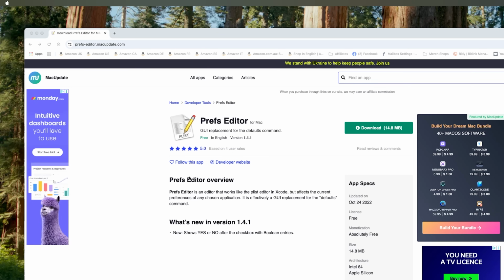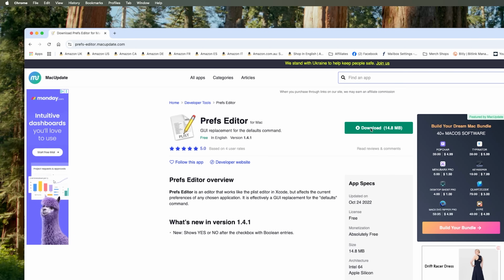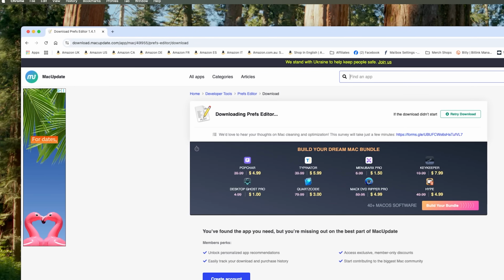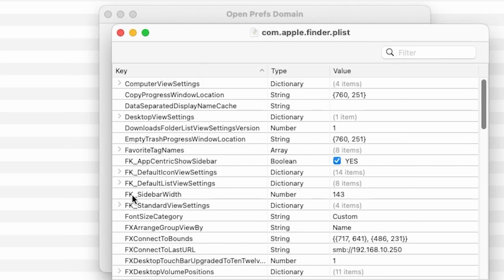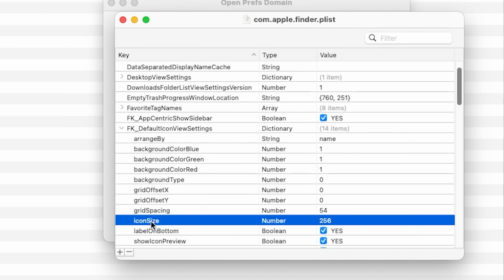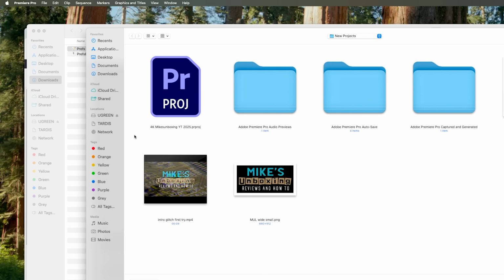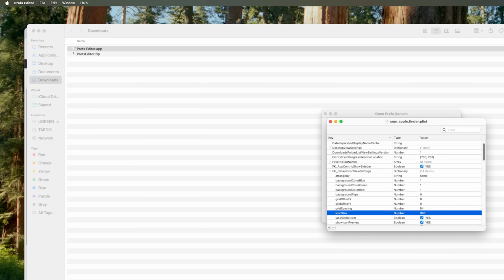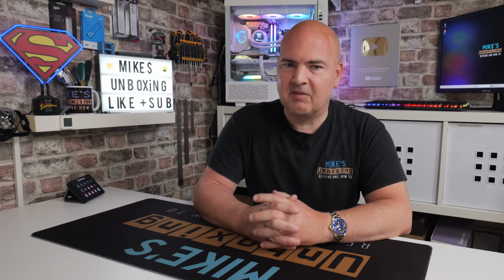How To Make Mac OS File Browser Thumbnails Bigger In Adobe Premiere Pro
Moving from Windows to the Mac is a painful experience! And using Adobe Premiere Pro isn't great either.
I was finding my workflow was basically impossible due to the file browser when inside Premiere Pro, the thumbnails or icons were TINY! I couldn't see what the video was!
There doesn't seem to be any obvious native way to change the behaviour but after some research I found the excellent Prefs-Editor which can be found here
After installing look for
com.apple.finder.plist
go to the
FKDefaulticonviewsettings
and expand the triangle to find
iconsize
and change the default value to something like 256 or more and reboot the computer to see the difference.